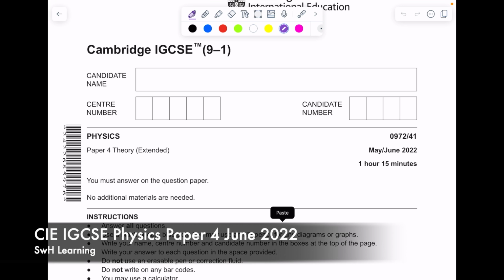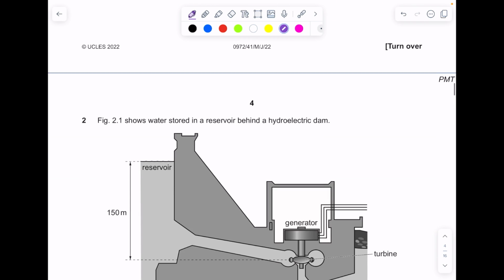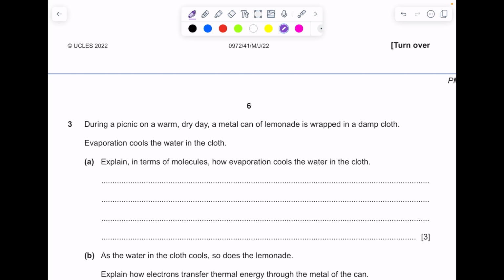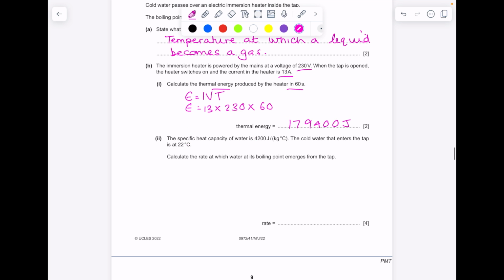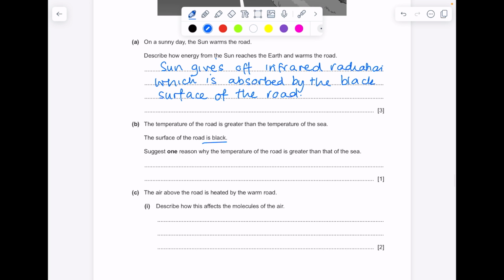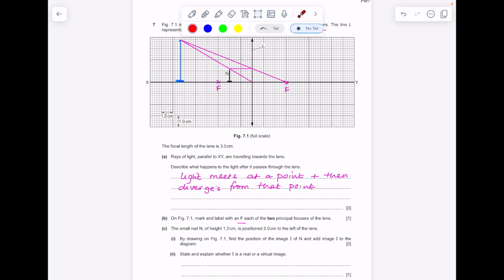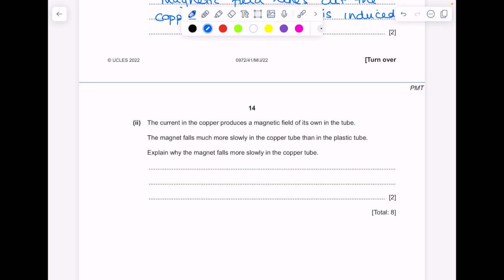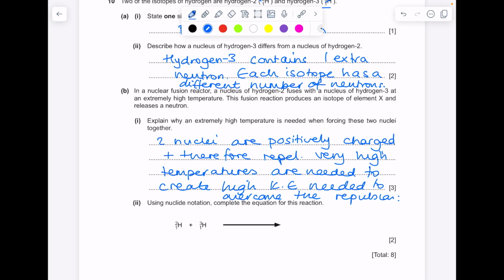CIE (Cambridge) IGCSE Physics Past Paper Walkthrough | Paper 4 | May/June 2022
Hazel answers paper 4 for CIE IGCSE physics from summer 2022